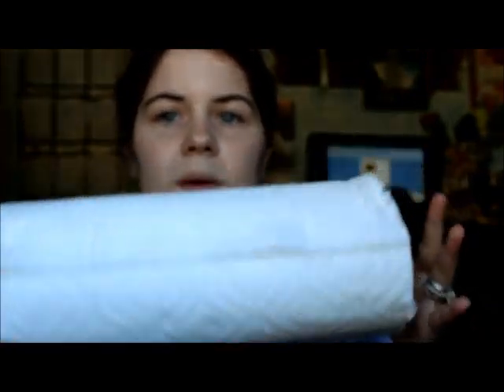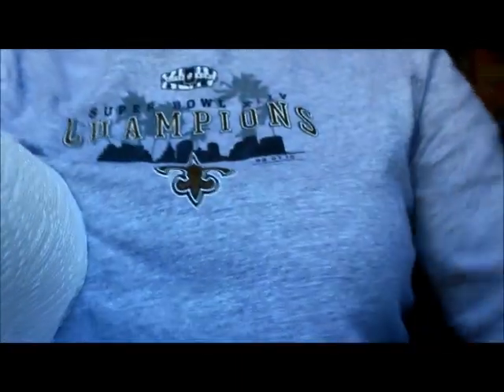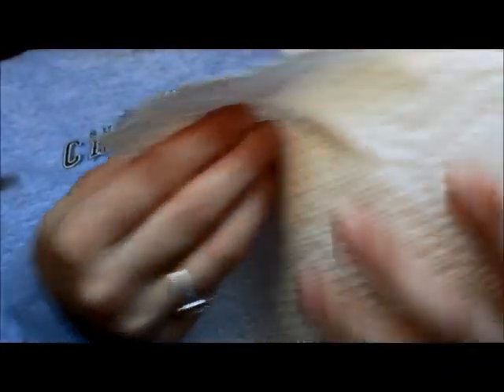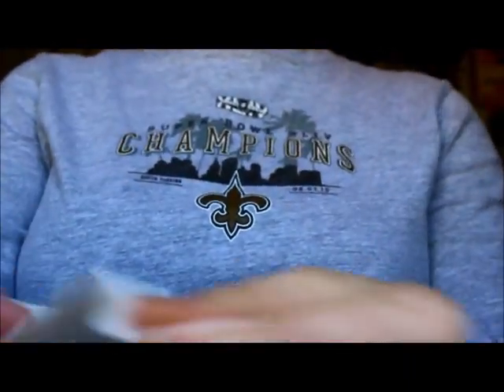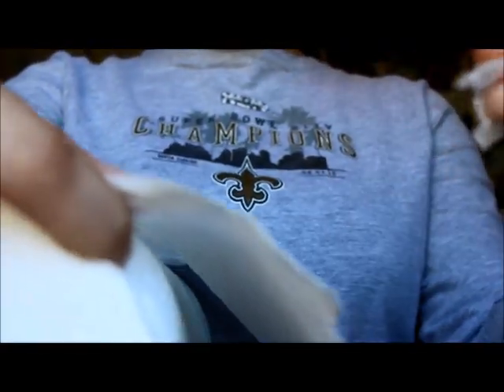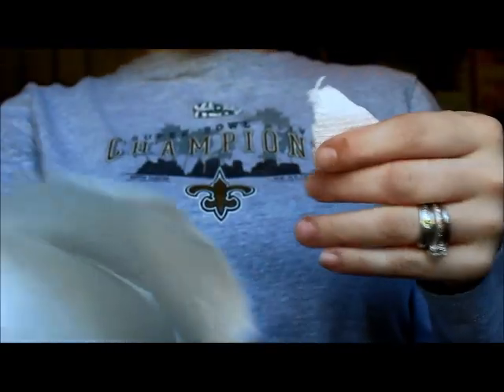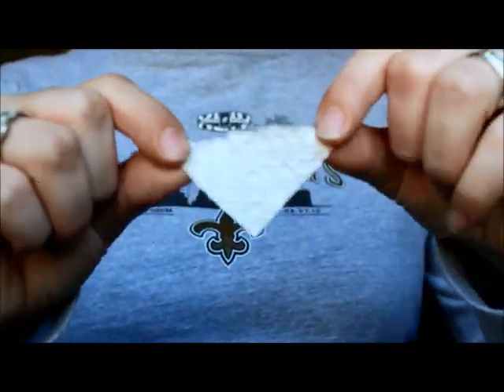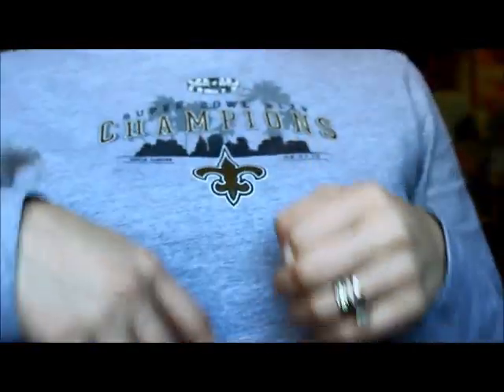REVIEW: Bounty Paper Towels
This is a video I originally posted up for ExpoTV

If you love Bounty you can usually find some good deals on Amazon from them: